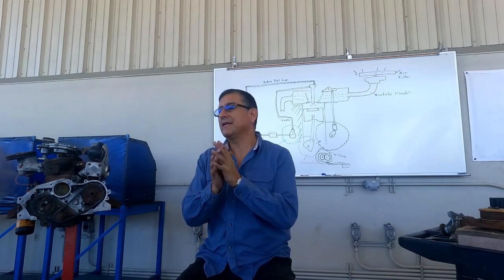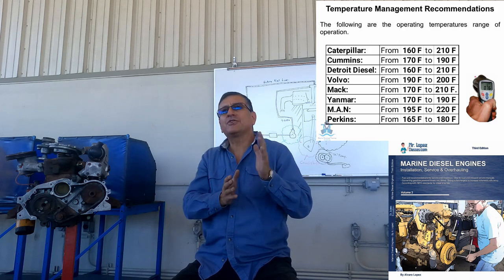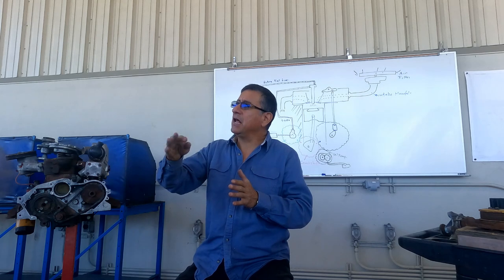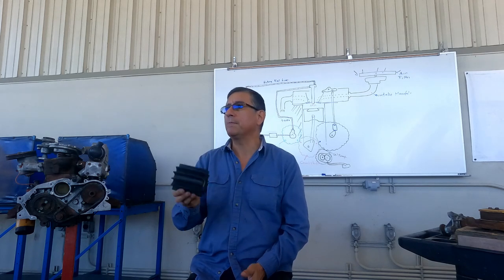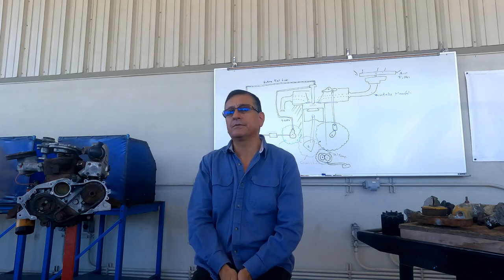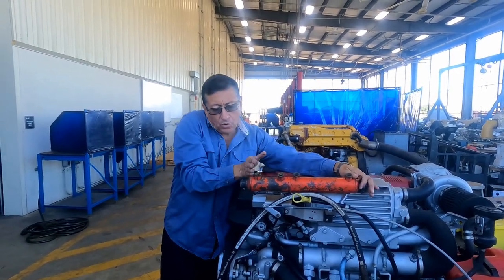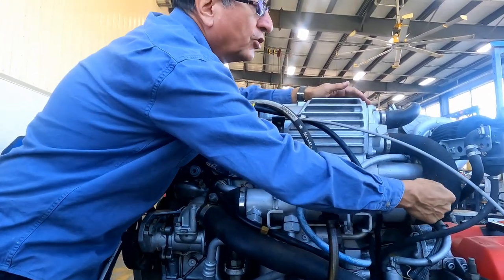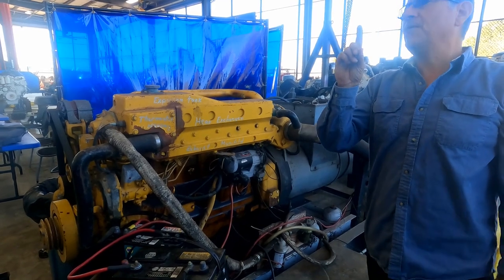Marine Diesel Engines Cooling Systems | Part I